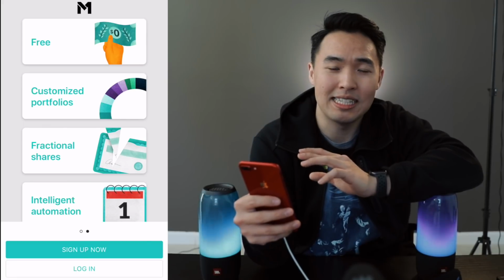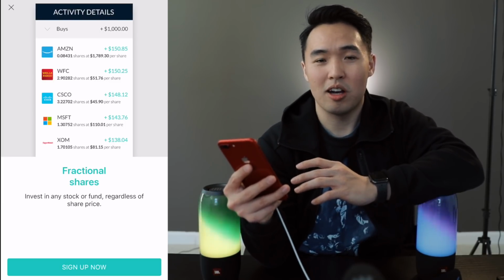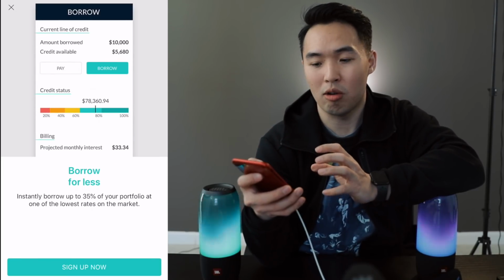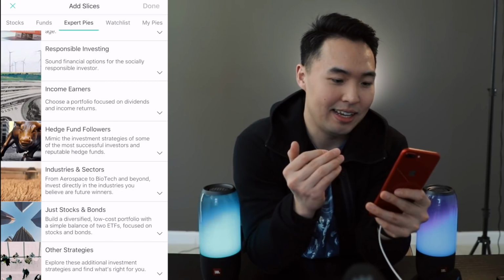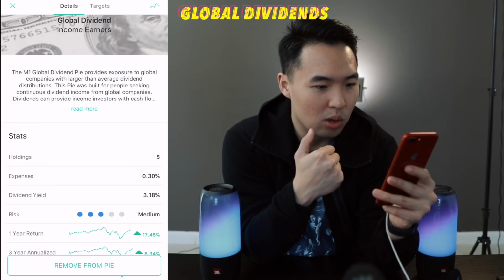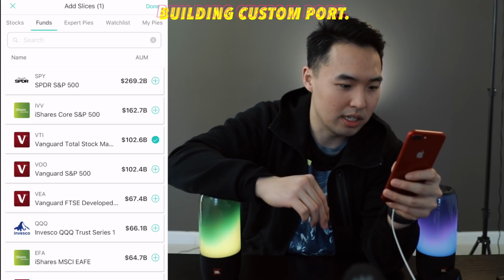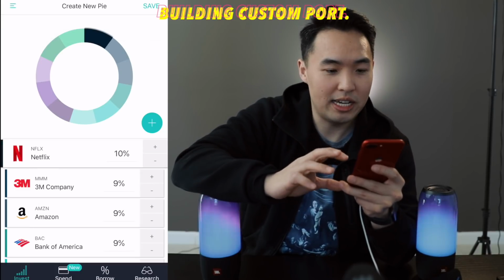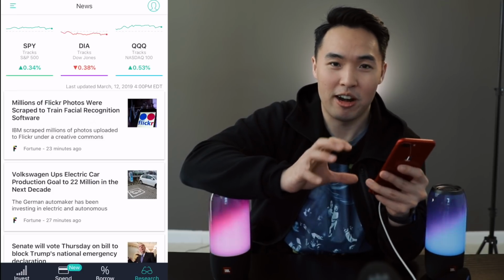M1 Finance Better than ROBINHOOD? (My Test and thoughts)